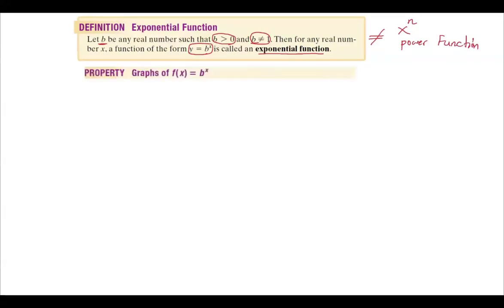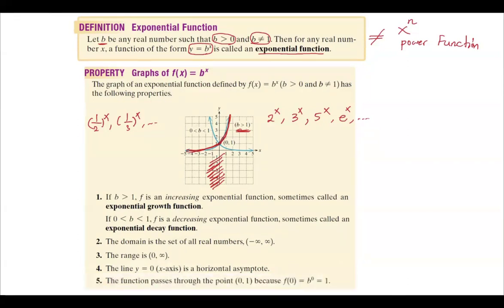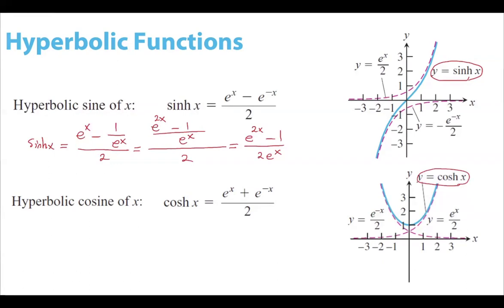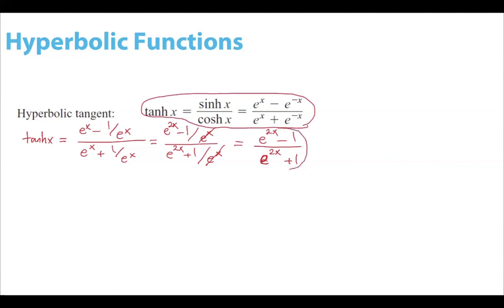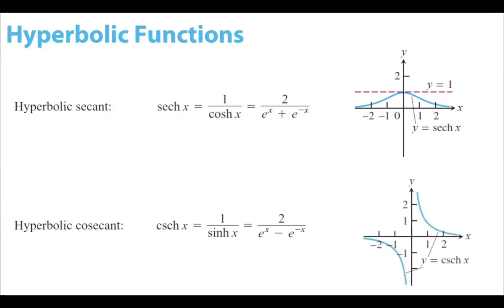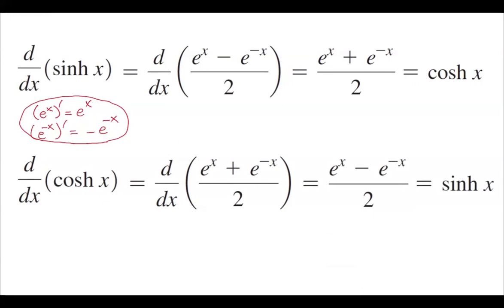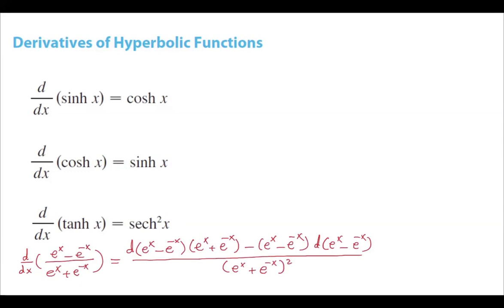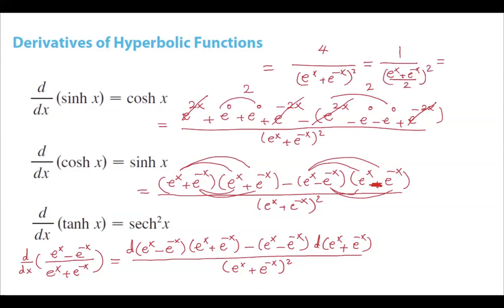Hyperbolic Functions Definitions and Graphs